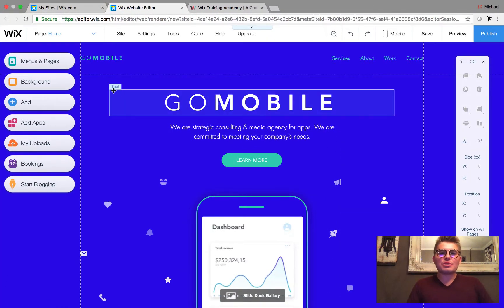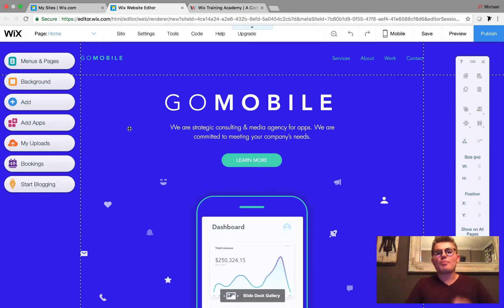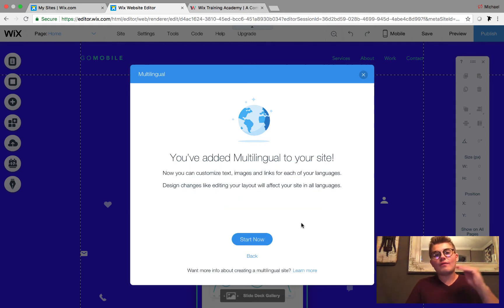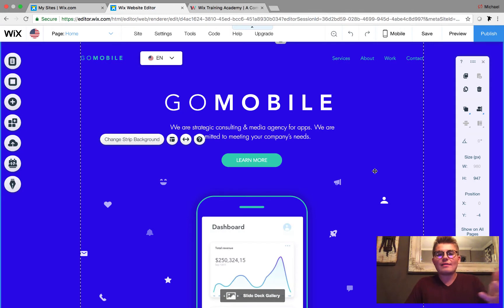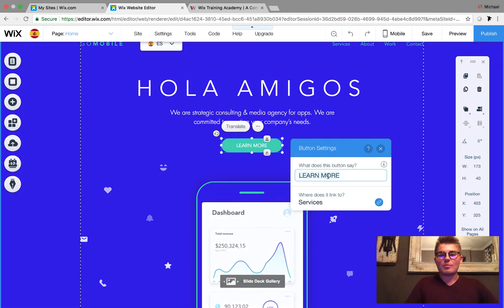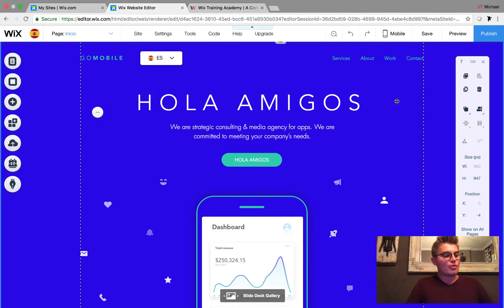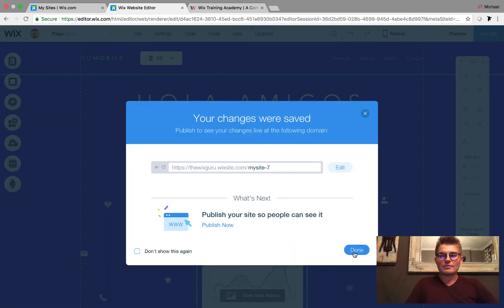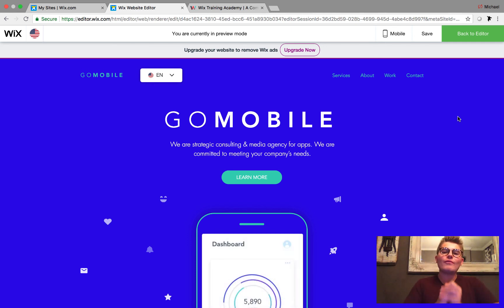Building A Multilingual Website in Wix - New Wix Multilingual BETA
In today's scoop, we get to reveal the brand new multilingual beta release from Wix. This is a revolutionary release to the Wix platform as it creates a much easier user experience to build multilingual websites. In addition, this new style of multilingual cleans up the process for both the website admin and website visitor. There is so much potential for this Wix Multilingual App and I cannot wait for it to be released to the entire user base.

Get The Dish - The Inside Scoop With Michael Strauch is all about reviewing and displaying new betas released by Wix. Every time Wix decides to release a new beta, I will be on top of it and creating a special video to highlight the features of the beta and how to maximize it's use.

Join me on this journey to deliver you the inside scoop of all new Wix Betas and Features!
Want Access to the Beta?
Head to the Experts FB Page and Search in the Files for "Beta Group" or "Beta Testing"